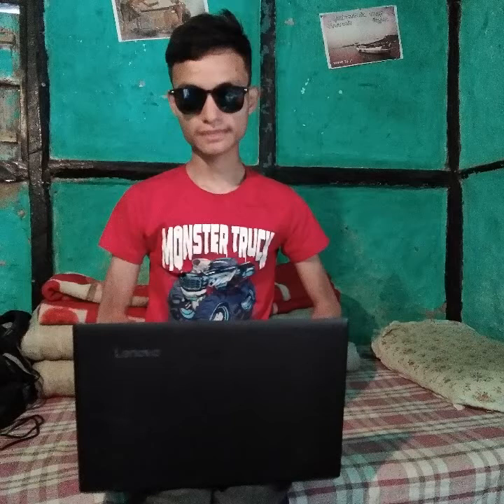How to Install software Adobe Audition 1.5 with JAWS_Tutorial in Hindi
This Tutorial Specially for Blind person.
Adobe Audition: It is the fantastic Tool for Editing.
This is use for Creating Beautiful Music, Audio, Sound an more.
You can Download this Software from: blindhelp.net Website, link is given below;
If you Download this Software from Drive link is given below;
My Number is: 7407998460